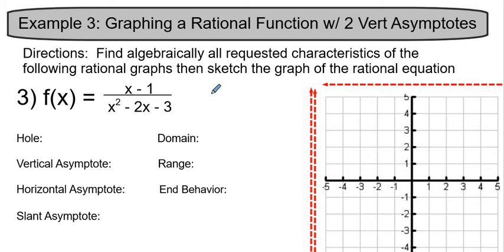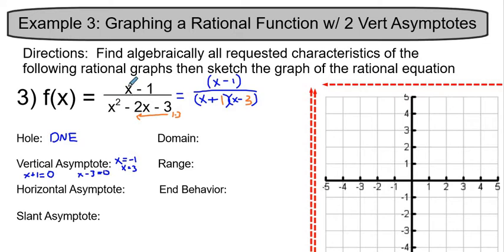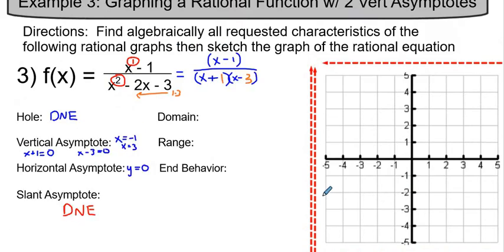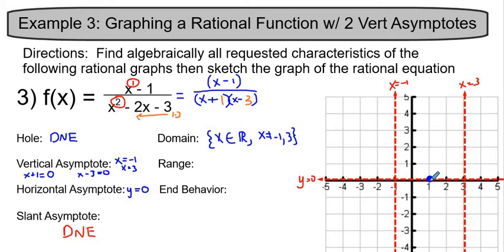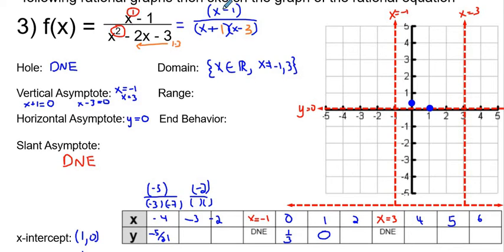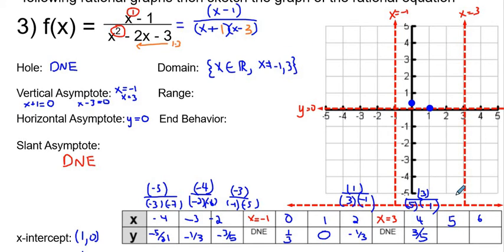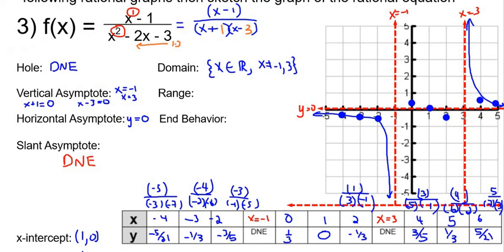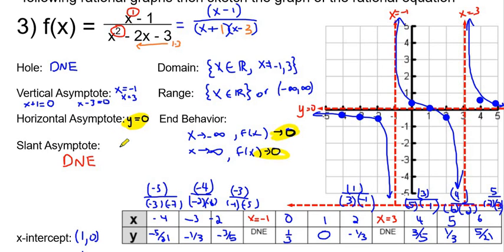05.4e - Example #3 - Two Vertical Asymptotes Example Graphing Rational Functions